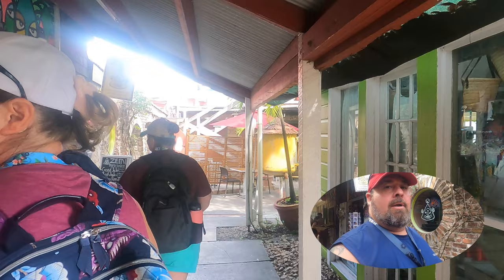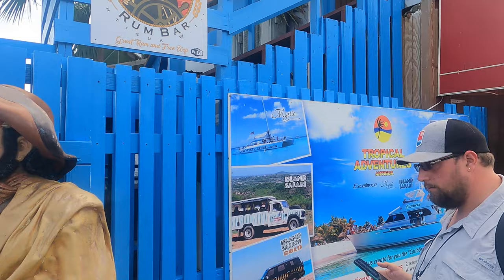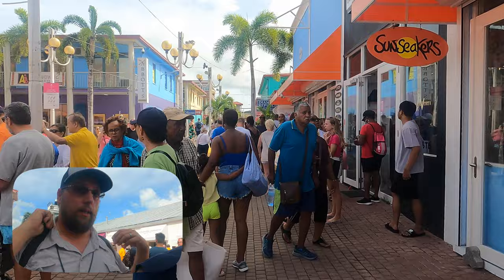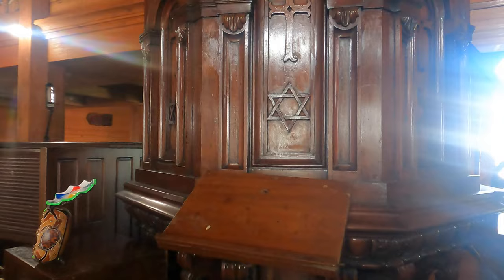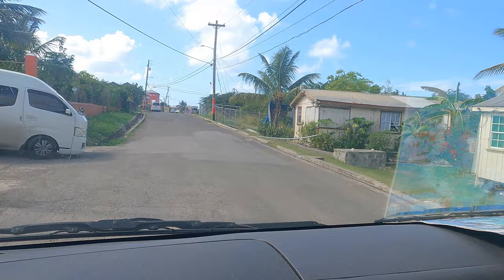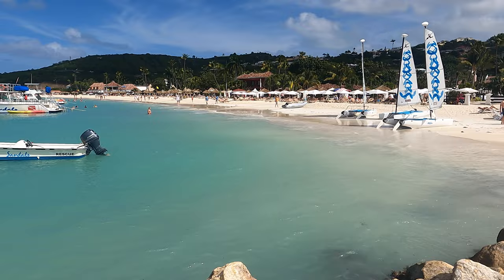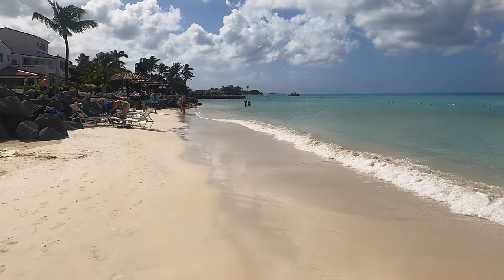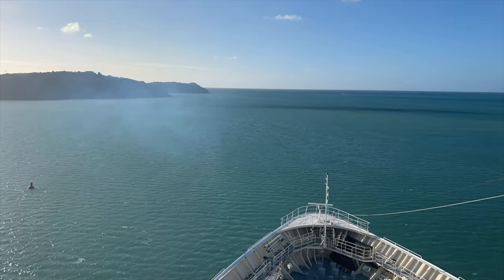Antigua - St John's CATHEDRAL and Dickenson Bay BEACH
Our last port of this 9 day New Year cruise on the Grandeur of the Seas takes us to St. John, Antigua. Join us as we "wing it" We talk about the local port, what to expect when you leave the main port, a tour of St John's Cathedral and a nice dip in the ocean at Dickenson Bay Beach.

Chapters:
00:00 - Intro
00:38 - A stroll into the port
01:40 - The Captain's Tavern
02:07 - The main shopping strip in port
02:34 - To St John's Cathedral & What to expect when you leave the port
03:16 - St John's Cathedral
05:18 - Drive to the beach with a local currency lesson from Akeem
05:51 - Dickenson Bay Beach
08:35 - Timelapse out of Antigua